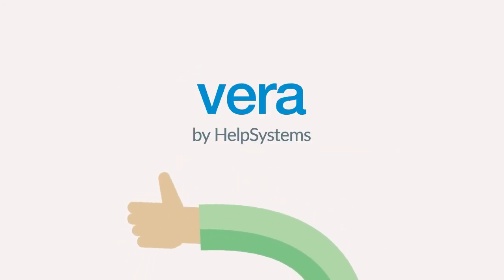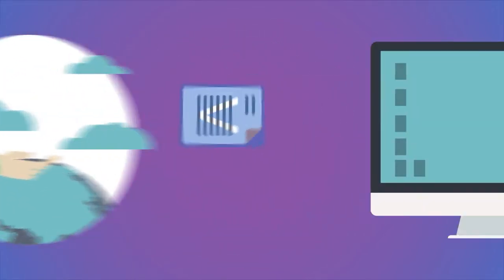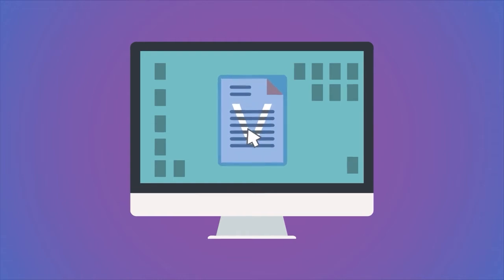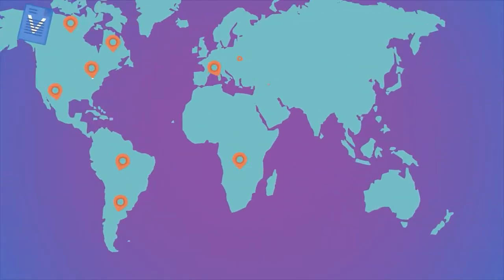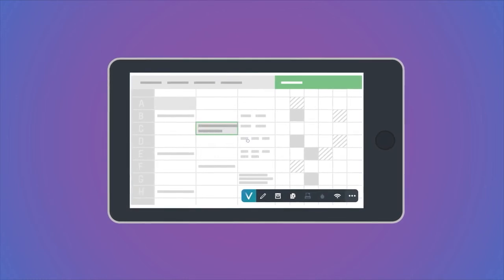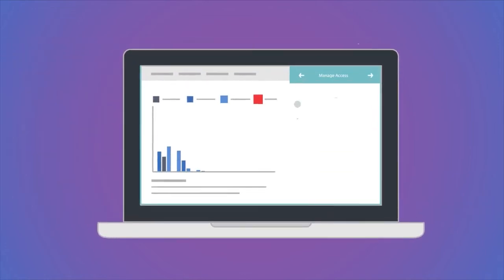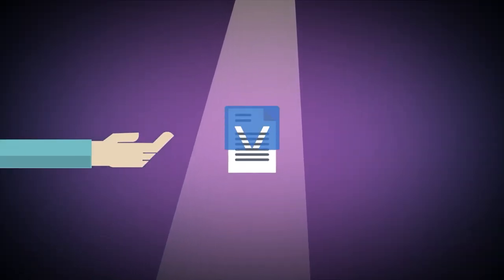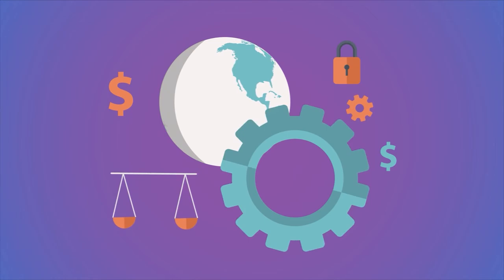Vera Digital Rights Management and Data Security – Meet Vera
At Vera, we’re changing the way companies around the world protect enterprise data by re-thinking how information can be secured. Vera protects data with the strongest encryption, anywhere, on any device, without changing how people work.

Take a minute and check out how Vera data security makes it easy to protect any kind of business information, track it after it’s left your control, and instantly revoke access, no matter who has your information.